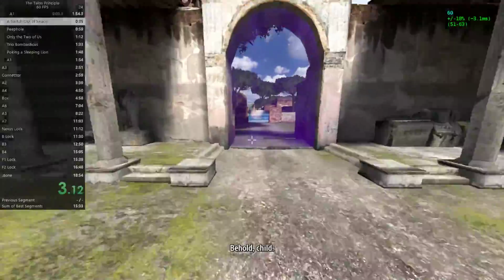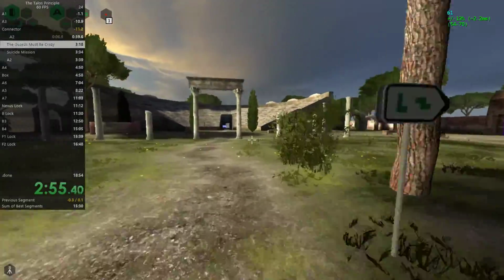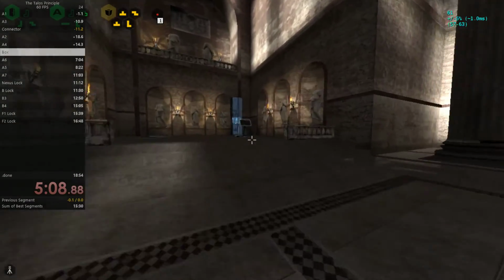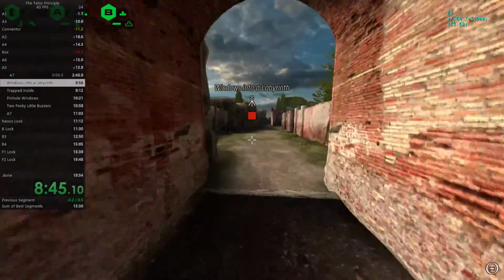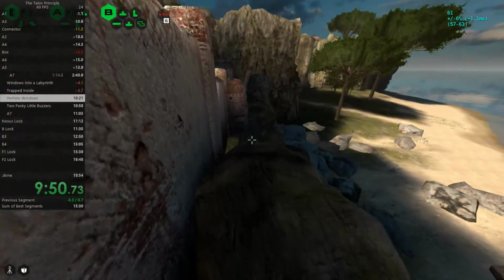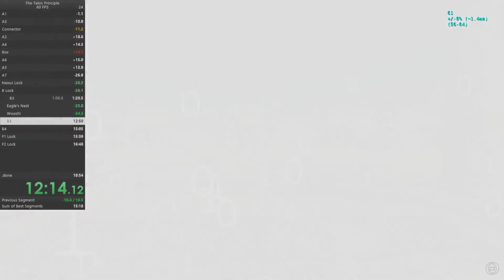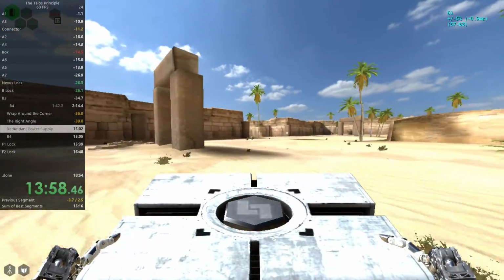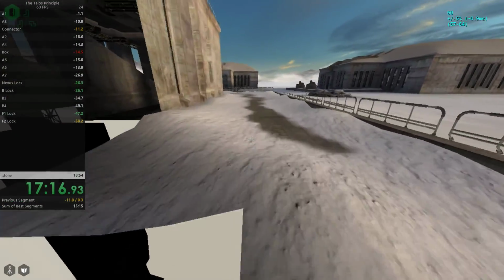The Talos Principle 60 FPS Any% in 17:30.62